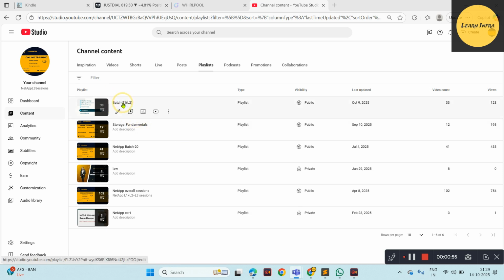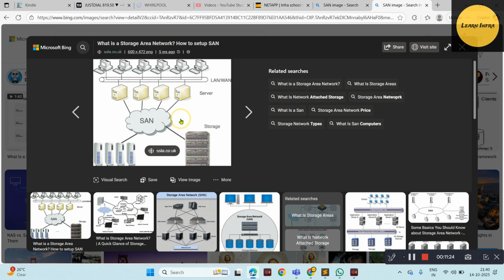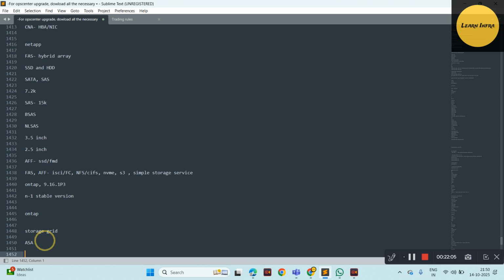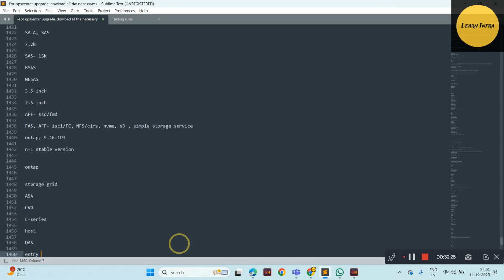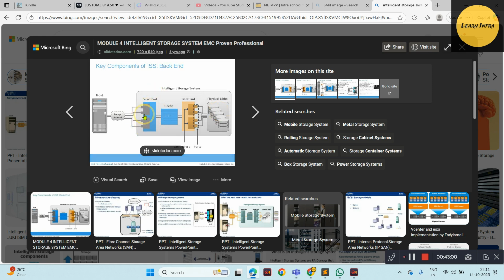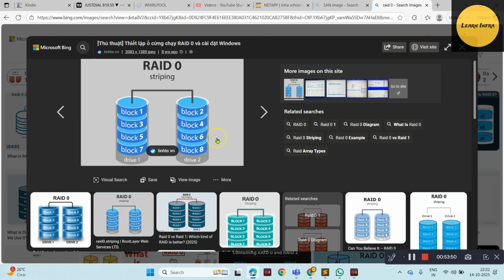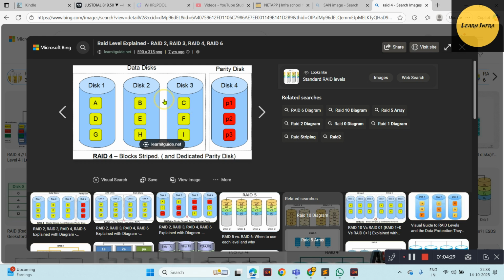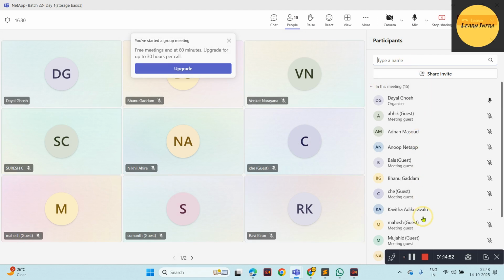Storage Basics- Day 1